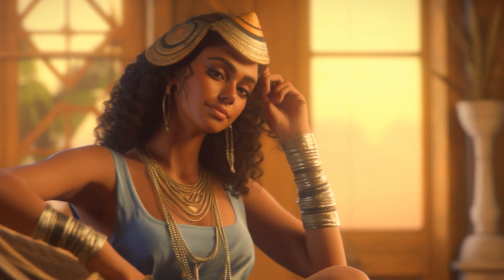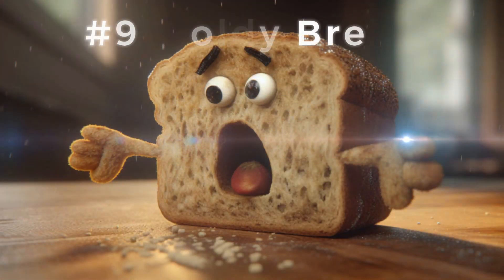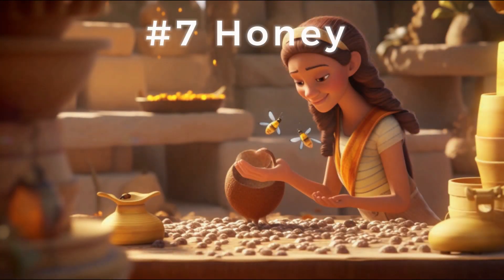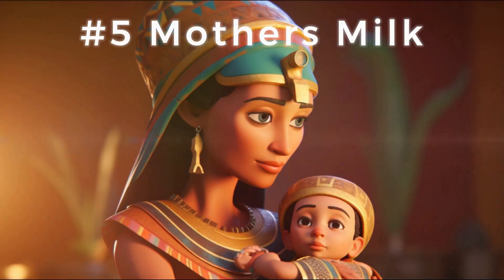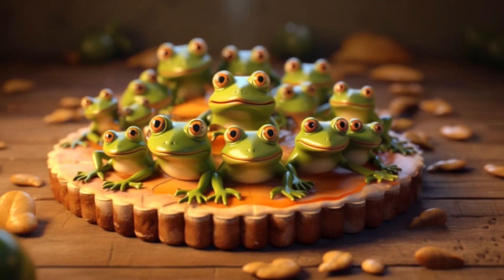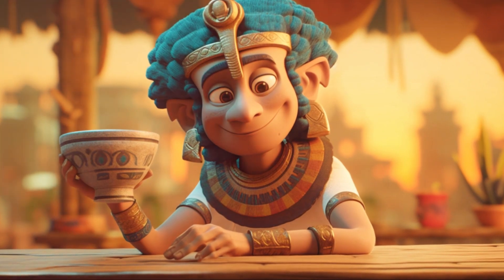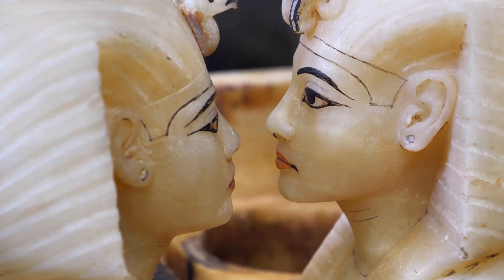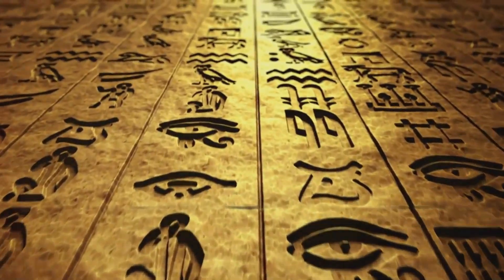Pharaoh's Pharmacy: Ancient Egyptian Health Hacks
Unveiling the Secrets of Ancient Egyptian Health Remedies | PastPixelsAI

Description:

🔍 Dive into the Mysteries of Ancient Medicine with PastPixelsAI! 🔍

In this captivating episode, we journey back thousands of years to explore the fascinating world of Ancient Egyptian health remedies. The Egyptians were pioneers in the field of medicine, and their practices have intrigued scholars and enthusiasts for centuries. Join us as we uncover the secrets of their healing techniques and ingredients, some of which have influenced modern medicine.

00:00 Introduction to Ancient Egyptian Health Remedies
00:32 Mouse Paste for Toothaches (#10)
00:45 Moldy Bread for Wounds (#9)
00:58 Animal Dung as a Cure-All (#8)
01:12 Honey Plasters for Healing (#7)
01:23 Dead Fly Necklaces for Disease Prevention (#6)
01:35 Specific Mother's Milk as Antibiotic (#5)
01:47 Cat Litter Beauty Treatment (#4)
02:00 Frog Consumption for Asthma (#3)
02:11 Pelican Poop for Burns (#2)
02:22 Donkey Milk Skin Cleanser (#1)
02:41 Conclusion and Subscription Reminder